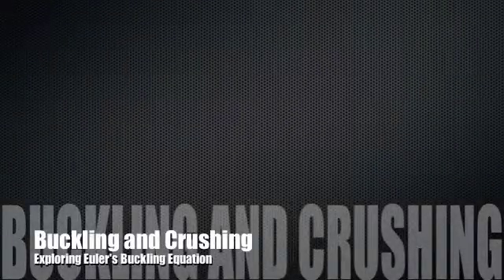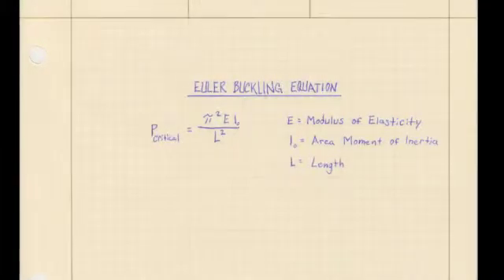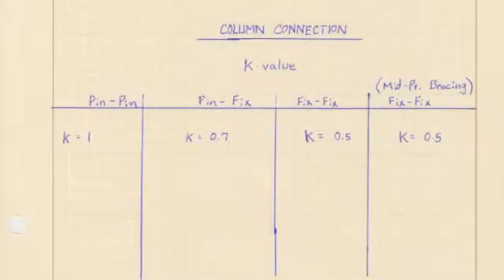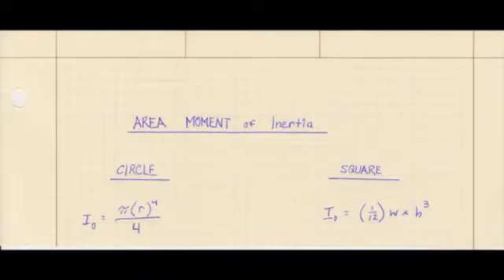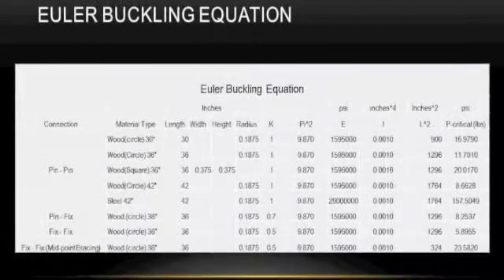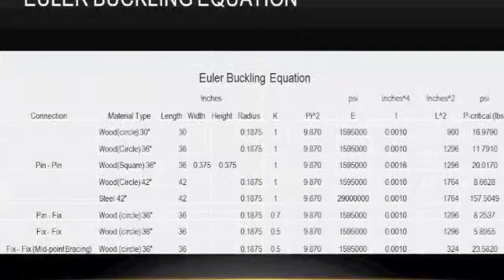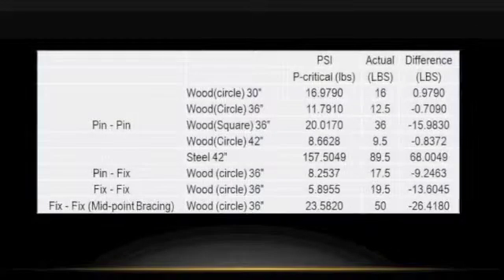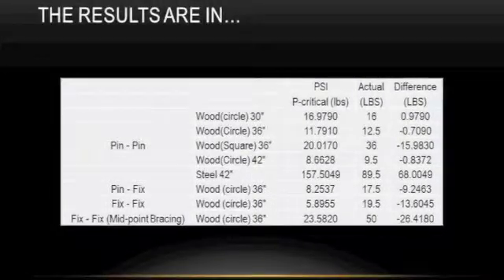BSCI 7100 A2 Part II - Columns RJA/MRP/DZA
Exploring Euler's Buckling Equation and Crushing vs. Buckling Loads.  Auburn University - MBC Program Student